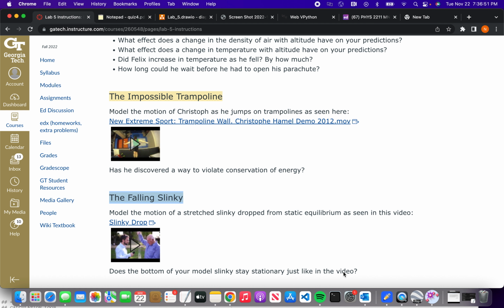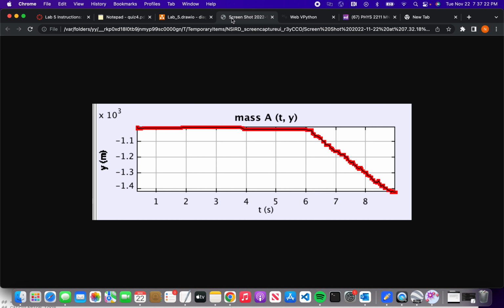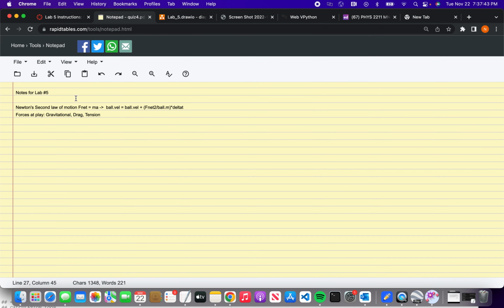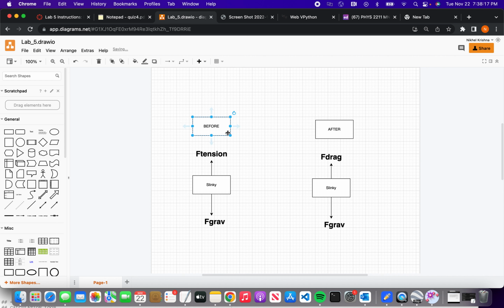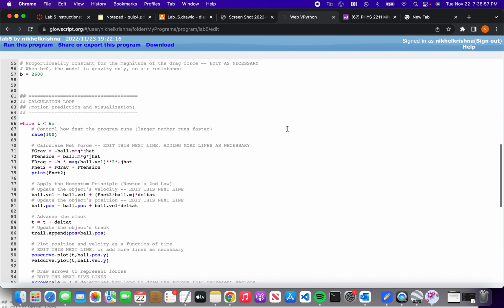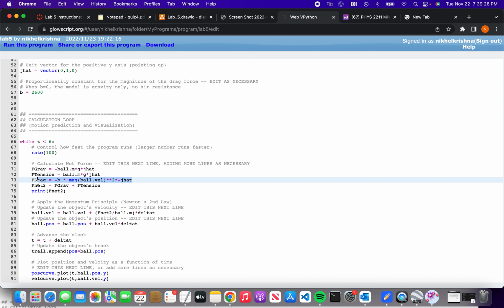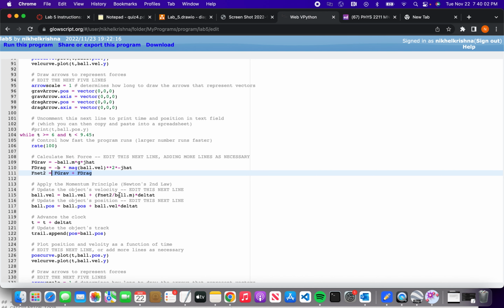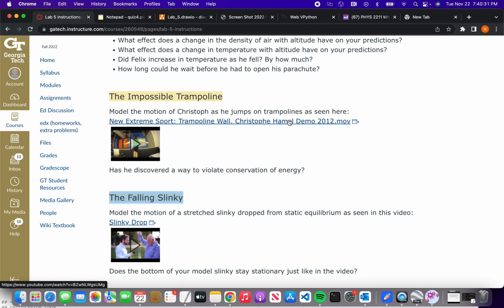phys 2211 lab 5